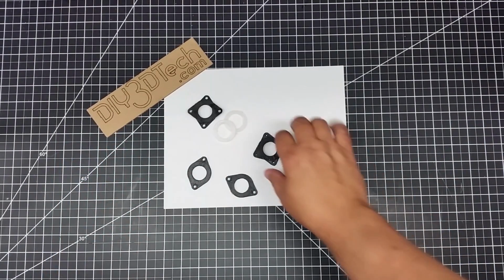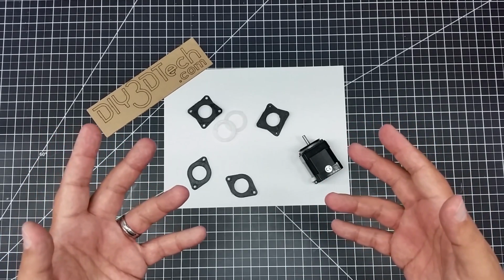Shop Talk 3D Printing Stepper Motor Vibration Dampeners!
for more information on this and many other projects!  As in this episode, we will be looking at making our own Stepper Motor Vibration Dampeners!